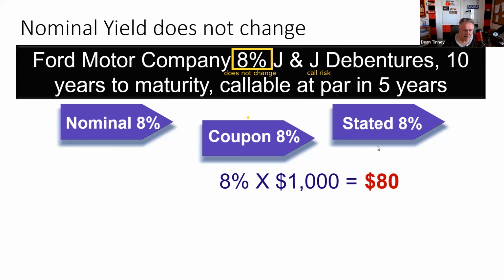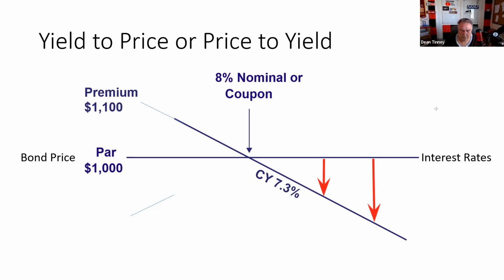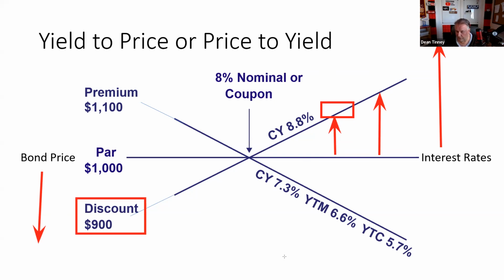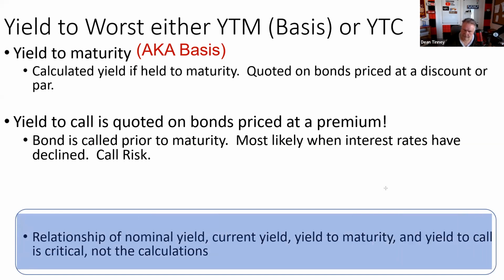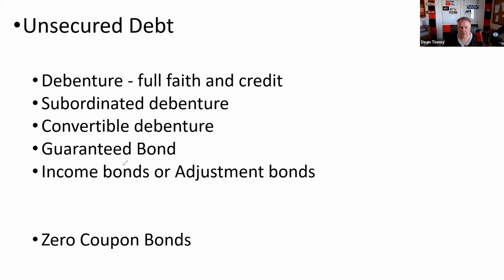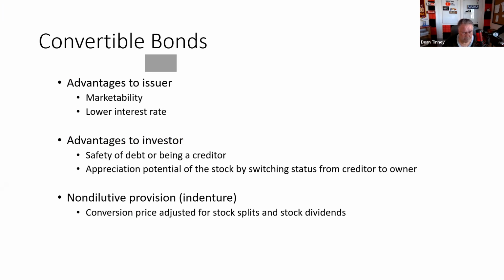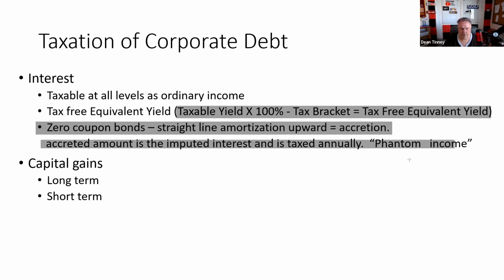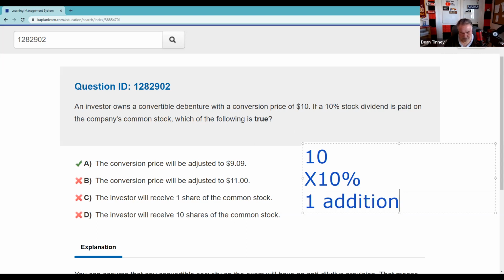Series 7 Exam Prep - Debt Securities Class Replay